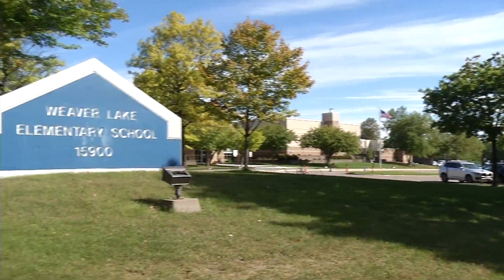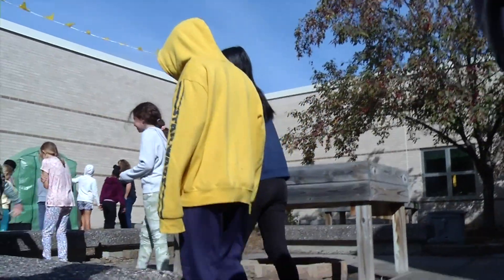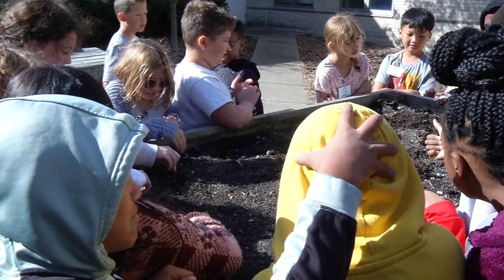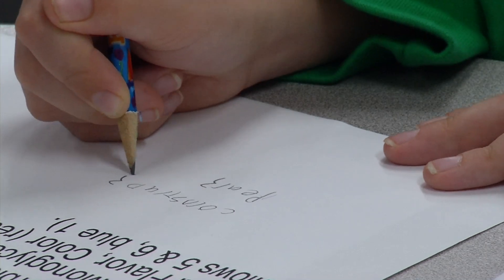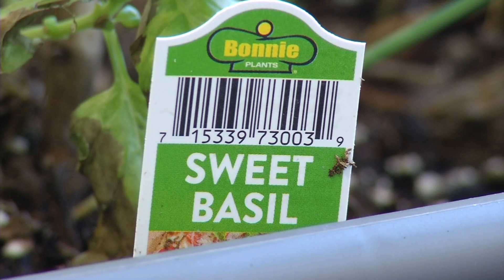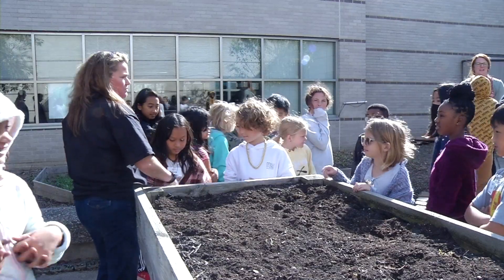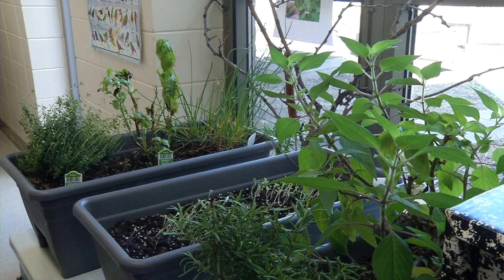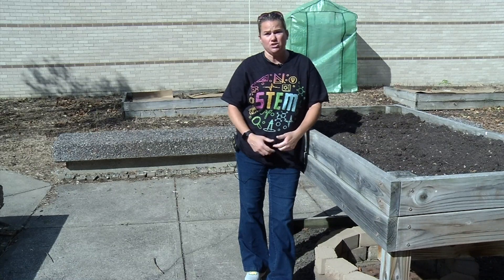School Spotlight: Weaver Lake Elementary’s Garden Cultivates Hands-On Learning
Students enjoy learning out of the classroom and in the garden at Weaver Lake Elementary. “We typically will start with science standards and build our value-added projects around science standards so we’ll bring in math standards, English/language arts standards and then just show the kids how it flows all together,” said Jen Gaab, STEM Coach at Weaver Lake Elementary. Students plan to grow plants in spring, fall and even in winter.